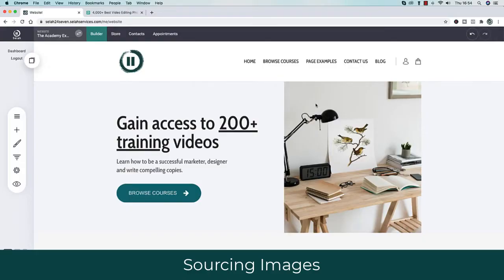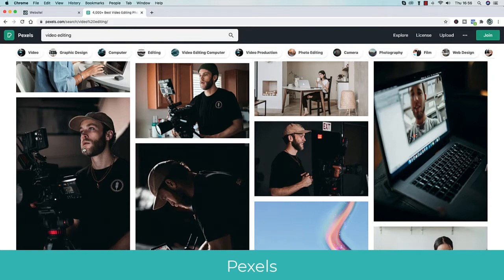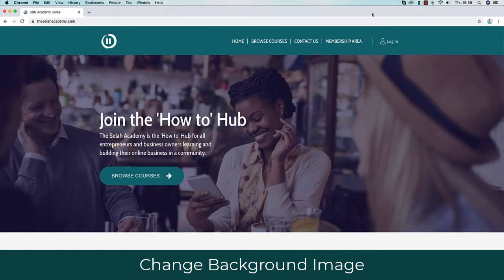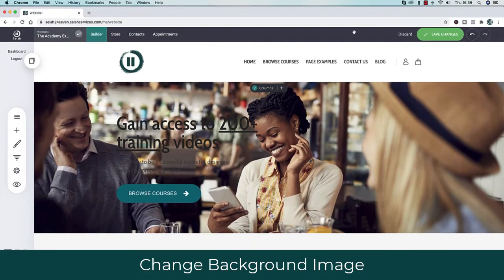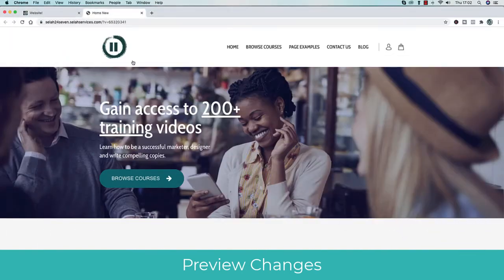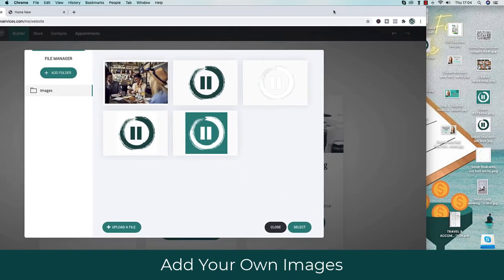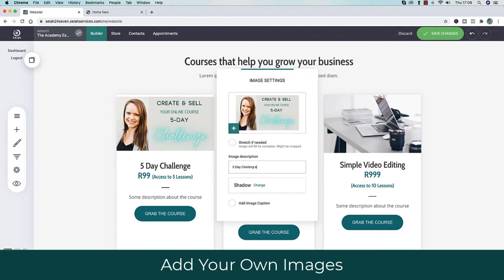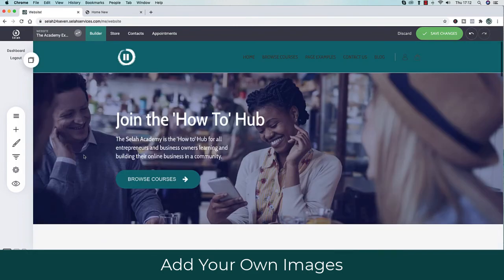Finding and Adding Images To Your Online Course